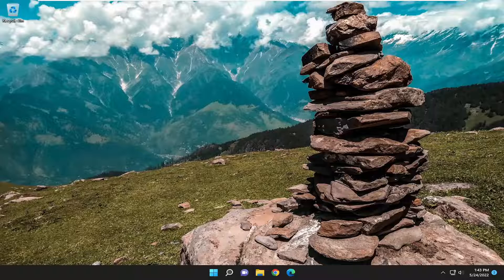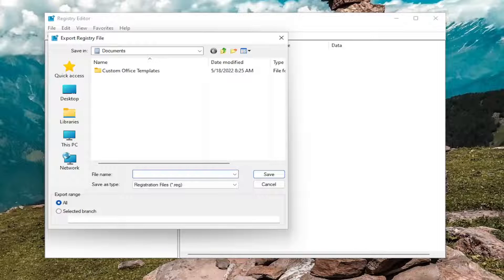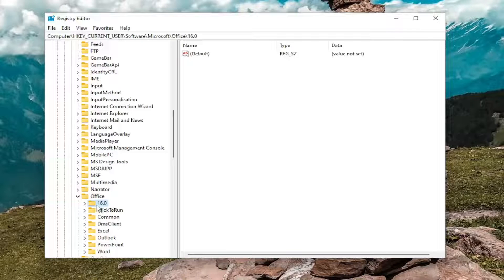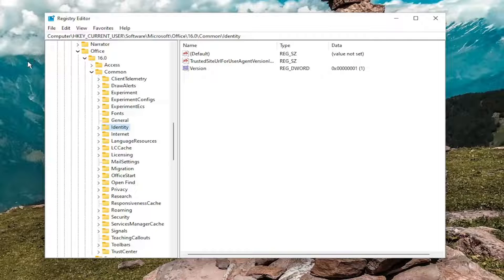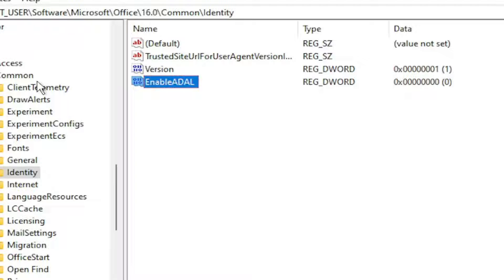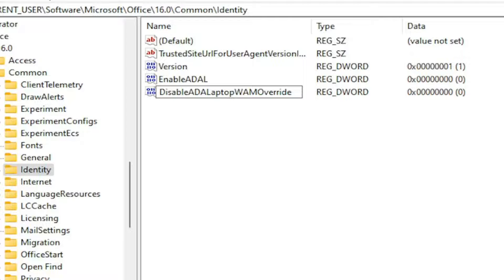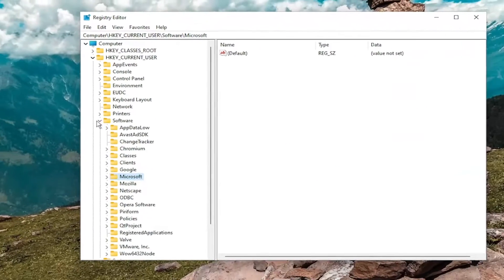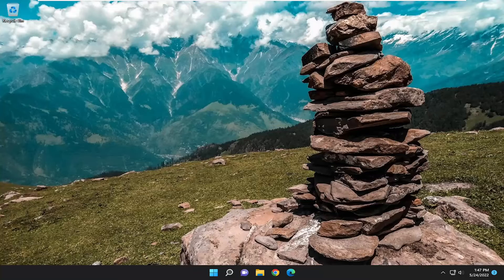You Must Connect to Microsoft Exchange Once Before You Can Use Outlook Data File .Ost (Solved)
Outlook may not synchronize at times if you’re using a Microsoft Exchange account if it was not set up properly.

Users trying to synchronize a Microsoft Exchange Server mailbox with an offline folder (.ost) file in Outlook will receive this error message:

Cannot start Microsoft Outlook. Cannot open the Outlook window. The set of folders cannot be opened. You must connect to Microsoft Exchange with the current profile before you can synchronize your folders with your Outlook data file (.ost)

Issues addressed in this tutorial:
you must connect to microsoft exchange once
why can't i connect to microsoft exchange
you must connect to microsoft exchange at least once
how do i go online and connect to microsoft exchange
you must connect to microsoft exchange at least once before
you must connect to microsoft exchange once disabled
you must connect to microsoft exchange once delete
you must connect to microsoft exchange once daily

Outlook, when configured with Exchange server profile in Cached Exchange Mode, creates an OST or Offline Folder file. This OST file is encrypted with a unique MAPIEntryID GUID key, which is stored in the registry of your local system and Exchange server. Although Outlook OST file allows users to work even when the system is offline, it needs to authenticate the user profile by matching the MAPIEntryID GUID key with the server mailbox at least once to allow access to OST and Outlook profile.